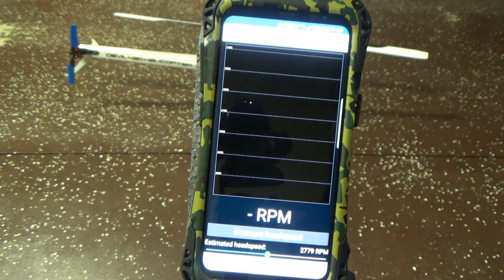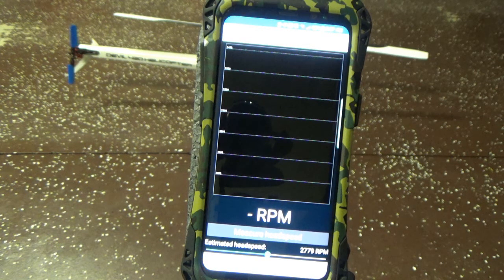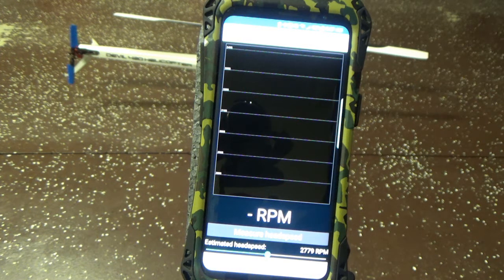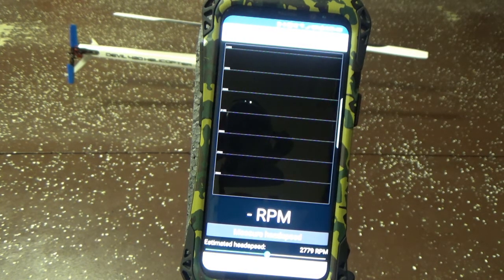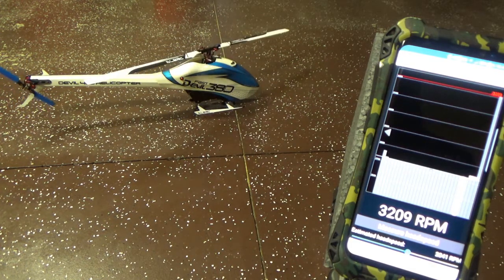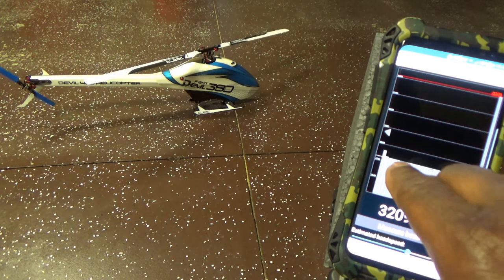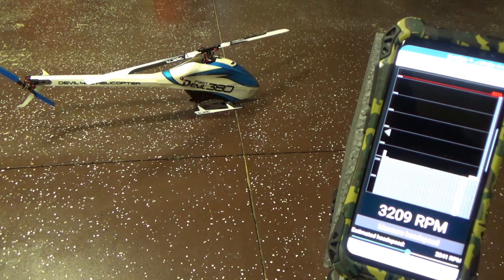Acoustic Tachometer App for RC Helicopters (Alzrc Devil 420)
RC Helicopter Headspeed